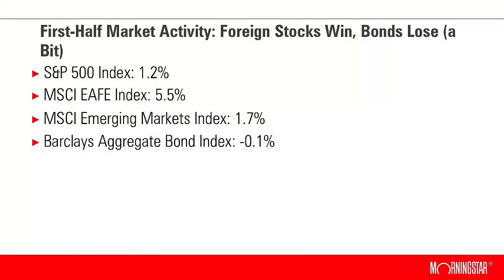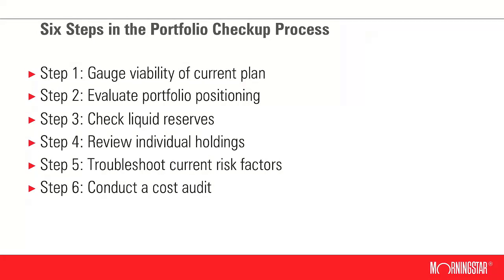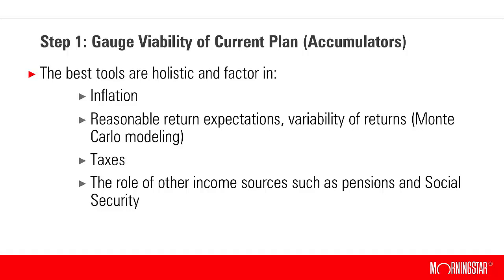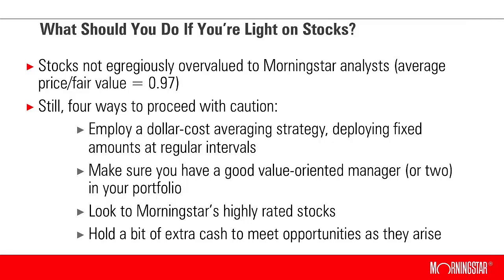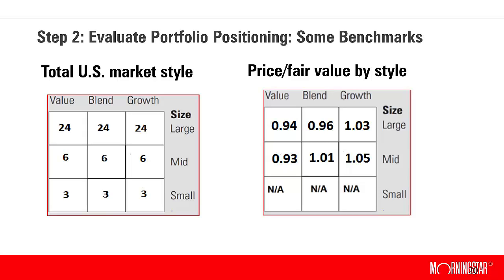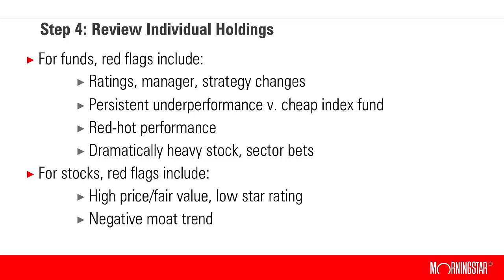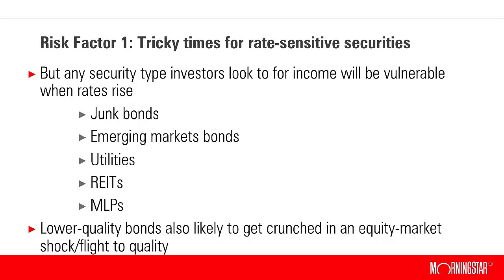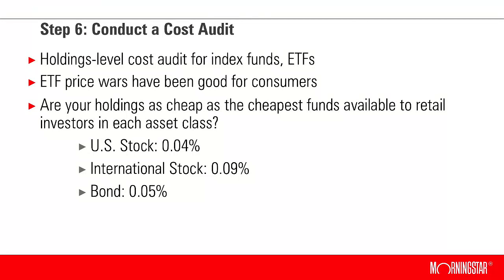Christine Benz’s Midyear Portfolio Checkup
Christine recaps the market's activity for the first half of 2015 and provides a checklist for investors to use to evaluate their portfolios midyear.